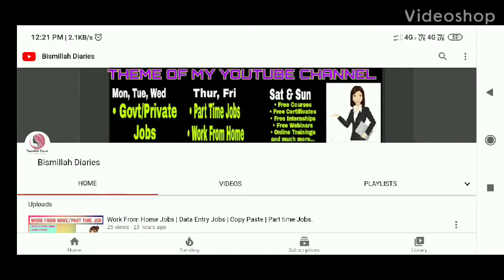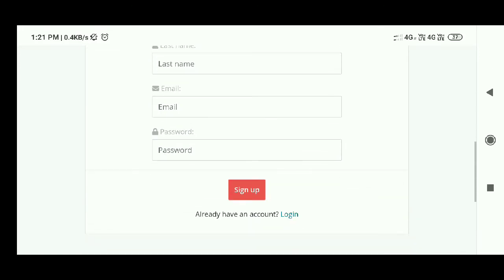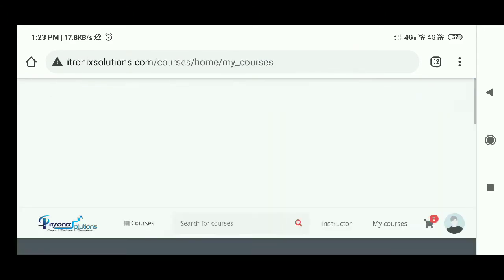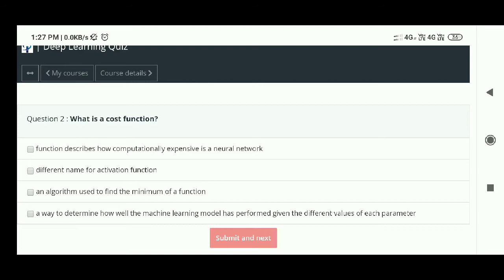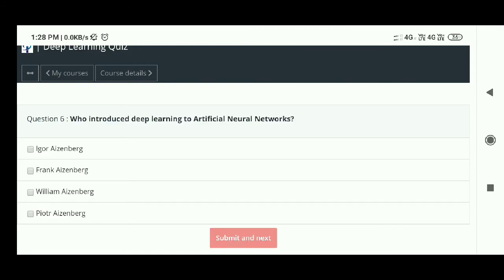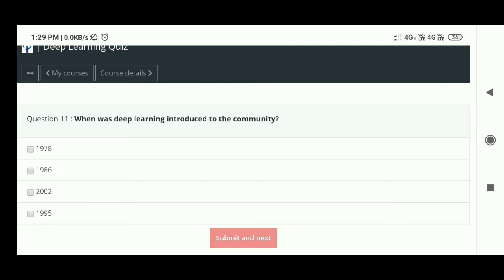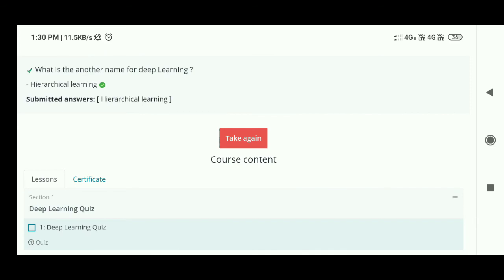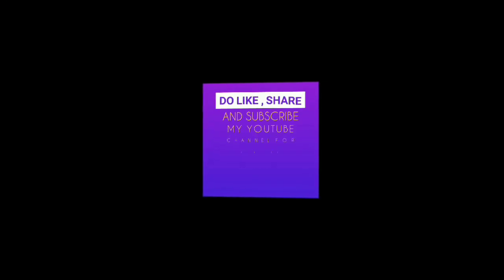Free Deep Learning Certificate From Itronix Solutions | ISO Certified Company | Certi within a min.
ABOUT THIS VIDEO:
In this video you will know about Free Deep Learning Certificate from Itronix Solutions.